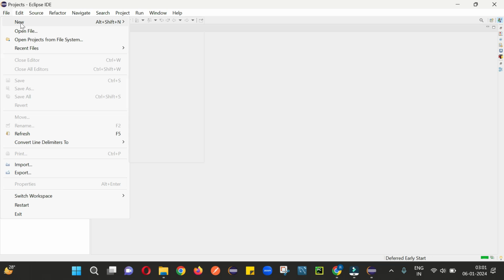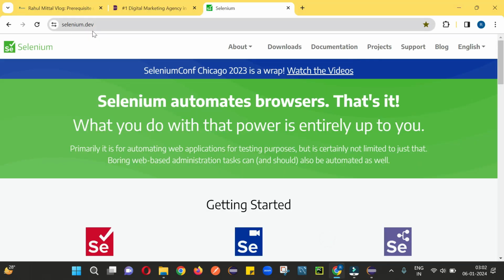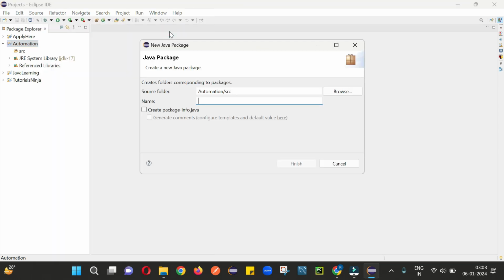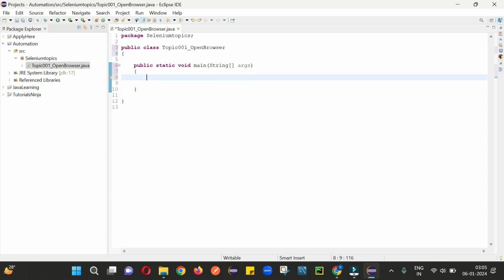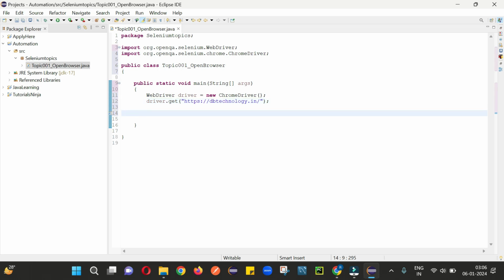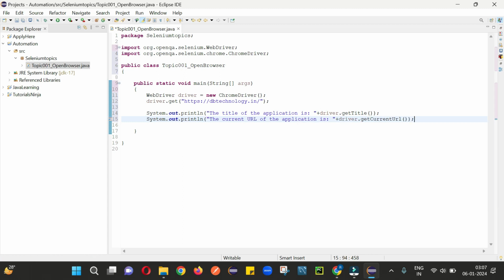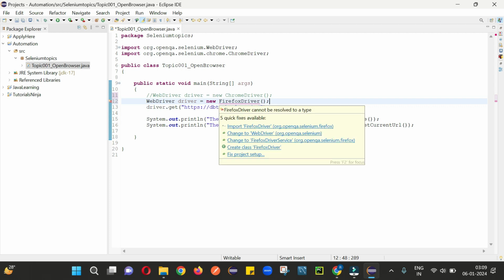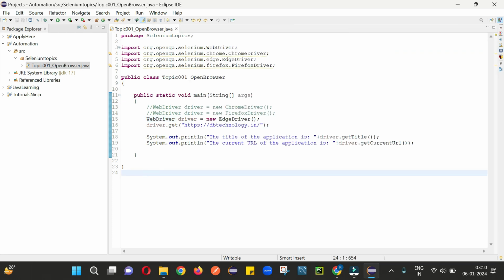Open Browsers Using Selenium WebDriver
We are starting the new series where we will learn about the Selenium Webdriver.
For setup, please follow the below link or check my youtube video for complete download and installation process :

Share your feedback or Queries in the comment box.

Keep Learning!!